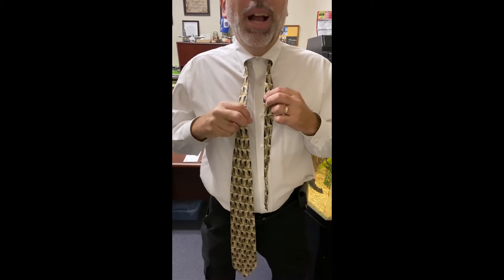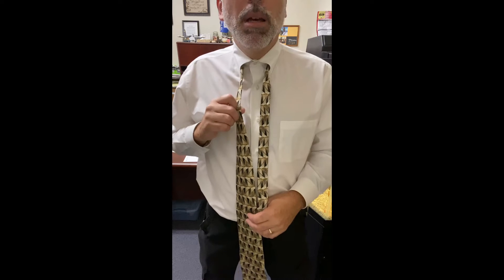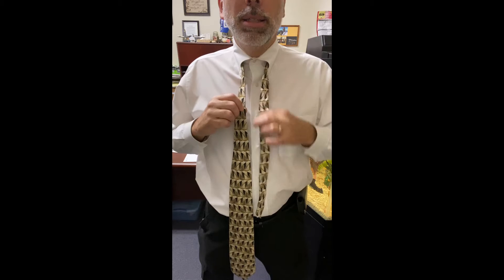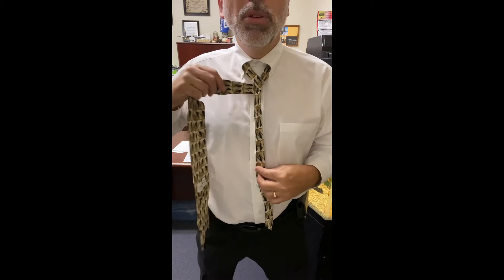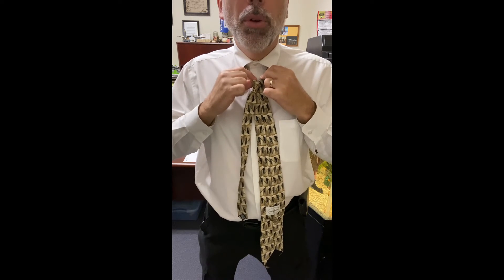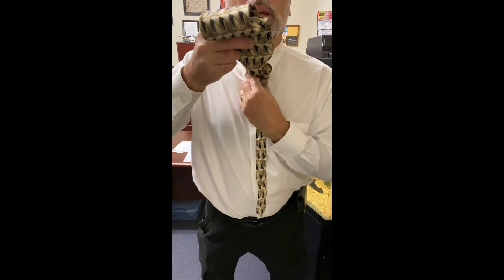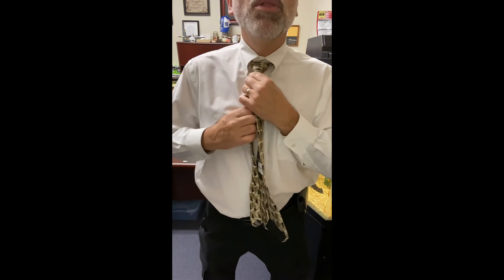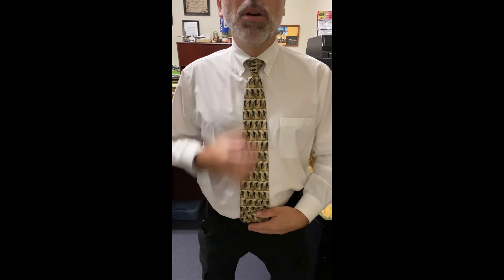How to Tie a Thin Tie (Double Windsor)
In this video I will show you the best way to tie a thin tie.  The double windsor knot is too big with a medium weight or thick tie, but it works very well for a thin tie.  If you have a thin or thick tie, watch the video for the best way to tie that kind of tie in my "How to" playlist.